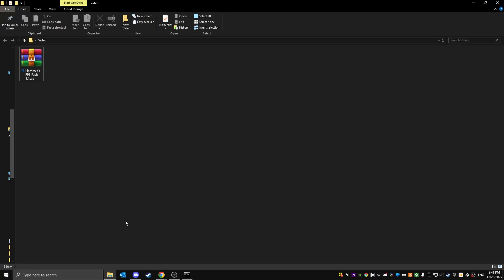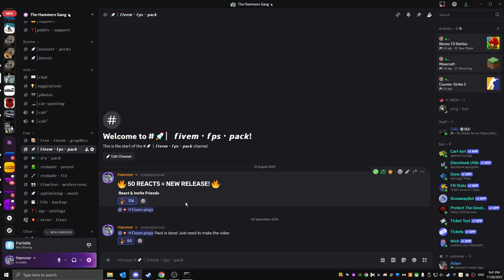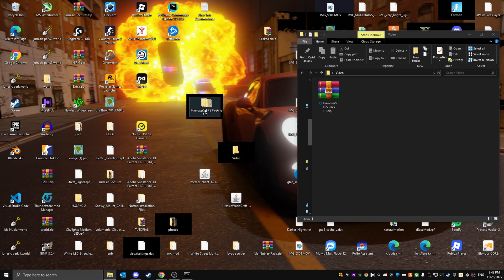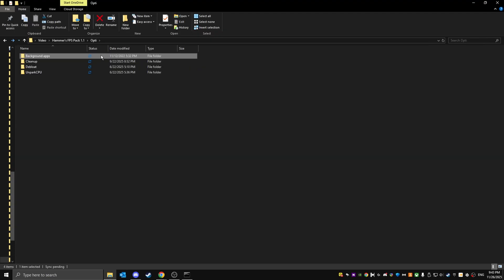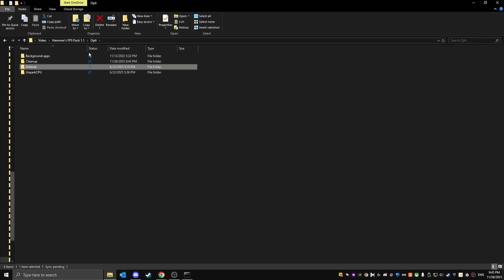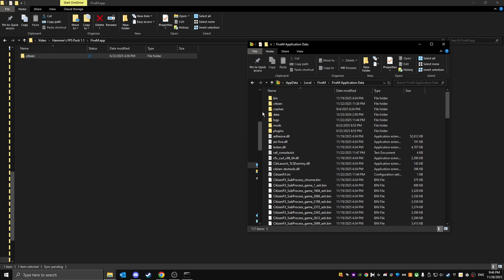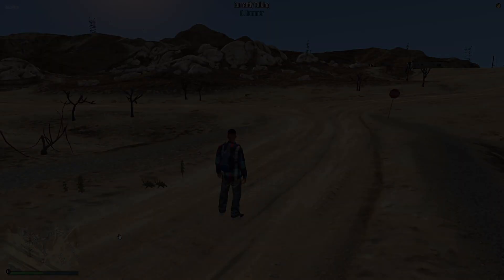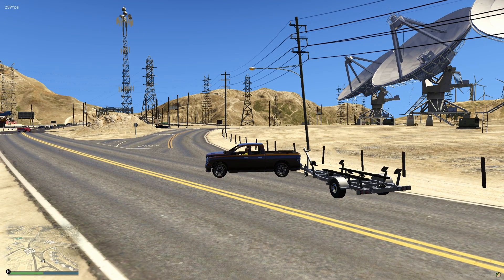FiveM FPS Boost: From 30 to 100+ FPS (Low End PC Fix)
In this step-by-step guide, I'll show you exactly how to boost your FiveM FPS on low end PCs in 2025. This complete FPS pack is fully tested, works on all major servers, and delivers +200 FPS performance gains for smooth gameplay.

⏰ Timestamps:
0:00 – Intro
0:30 – installation
3:55– in-game

IGNORE:
fivem
fivem graphics pack
optimize pc for gaming
fivem tutorial
citizen fivem fps boost
fivem settings
best fivem settings
fivem fps boost pack
fps boost
fivem optimization
fivem lag fix
fivem settings for low end pc
gaming performance
fivem 2025
fivem performance
fivem mods
gta 5 fivem
fivem fps guide
fps pack fivem
fivem fps settings
how to boost fps fivem
fivem performance boost
fivem graphics settings
fivem fps increase
pc optimization
gaming optimization